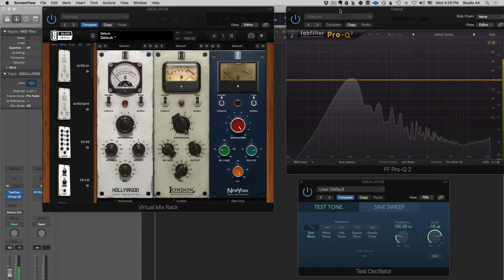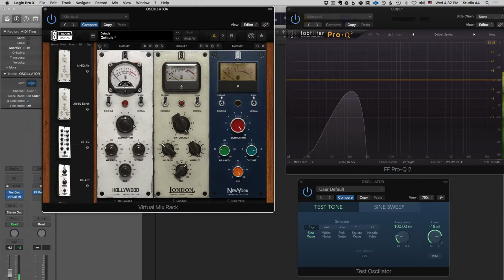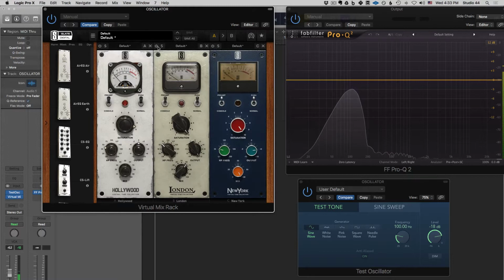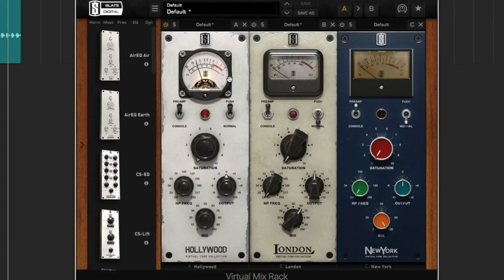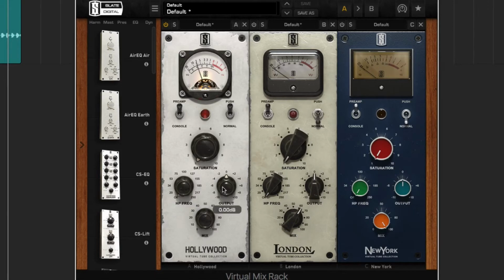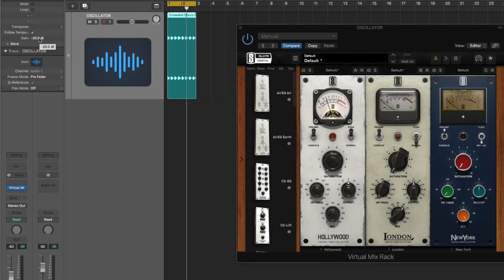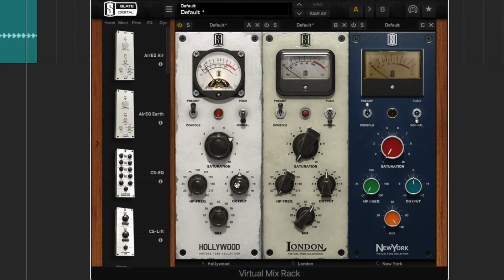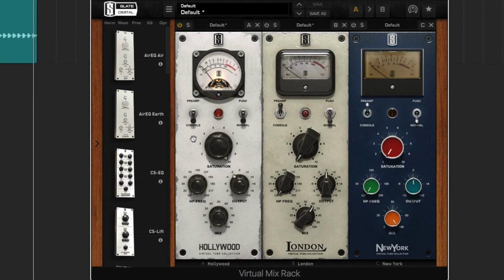Slate Virtual Tube Collection Explained